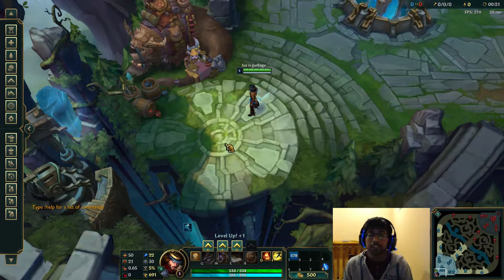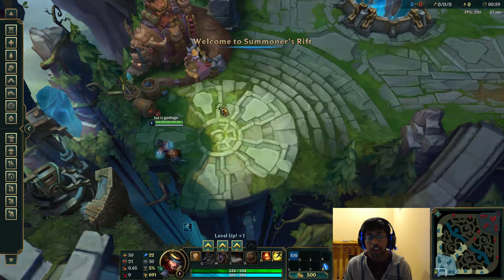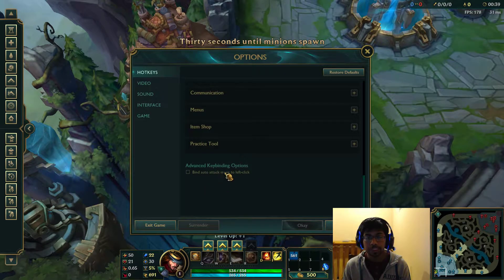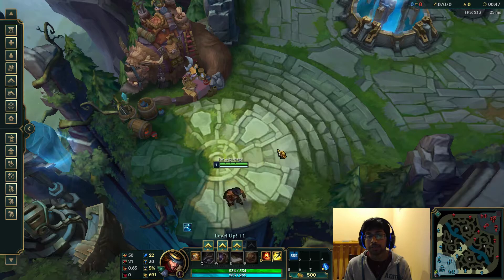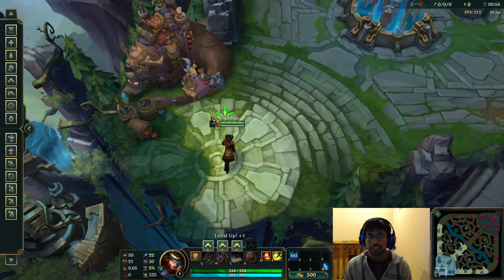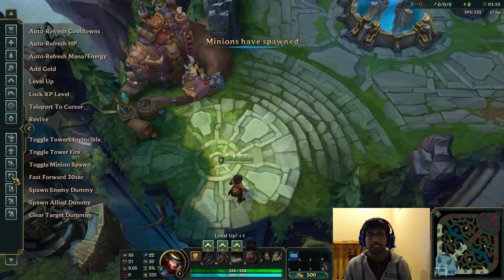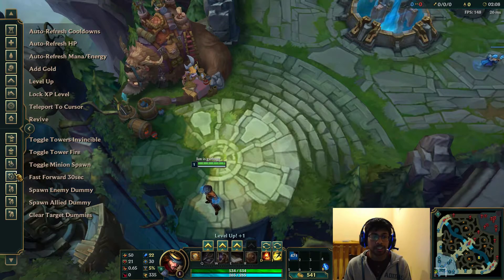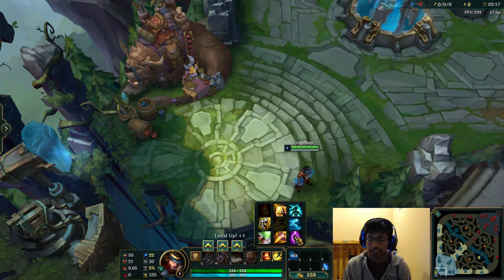How to use unsealed spellbook with left click to attack move